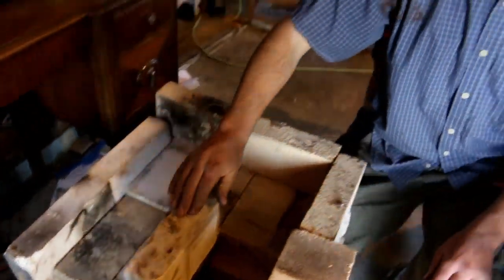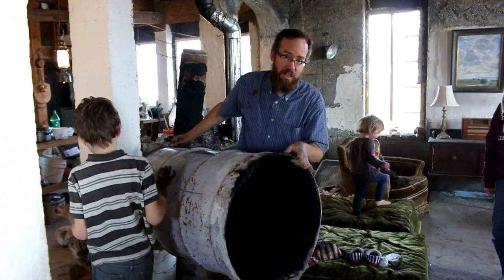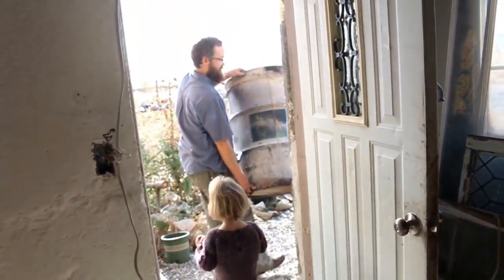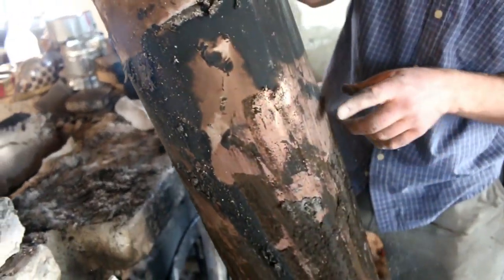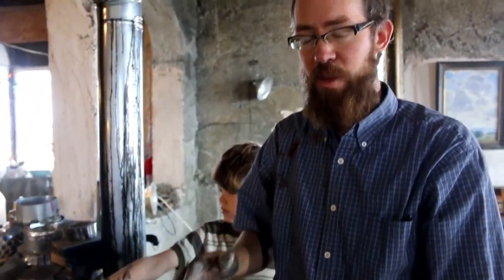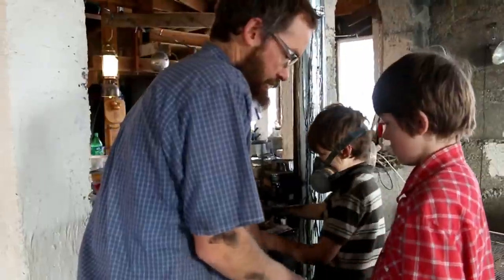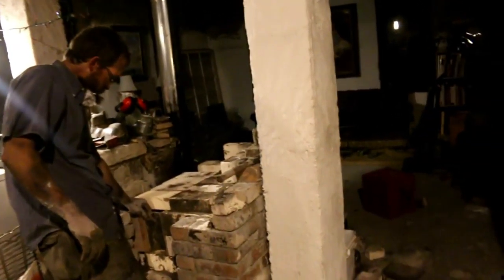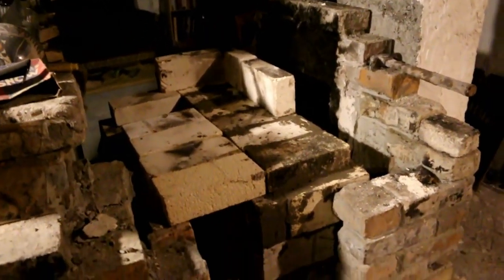Time to improve our masonry heater!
We wanted to integrate a cooktop into our RMH, so we rebuild based on this design ↓↓↓↓↓↓↓↓↓↓↓↓↓↓↓↓↓↓↓↓↓ Enjoy!

MORE ABOUT US!:

We're Trent & Lorajean Gudmundsen, with our 5 kids: Lizzy, Alex, Everett, “Banjo,” and Emma.

Trent is a full-time artist (oil painter) who is building our house with his own two hands! We moved from the city to a farm in Idaho, and have been rebuilding the old house from the foundations up out of reinforced and insulated concrete, with the goal of slowly transforming our home and farm into a beautiful haven of beauty!

We homeschool, we grow our own food and medicine, we make music and art together, and we LOVE IT ALL!!!

*Super bright rechargeable LED flashlight (a must-have in our opinion)
*6-qt stainless steel pressure cooker (easy to use, and another must-have)

*Frontier Living: An Illustrated Guide... (by Edwin Tunis)